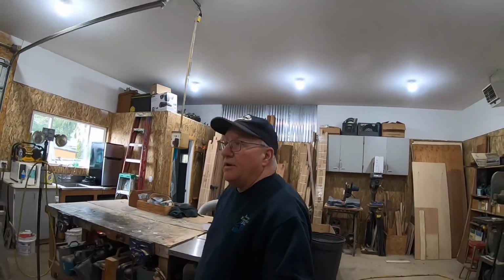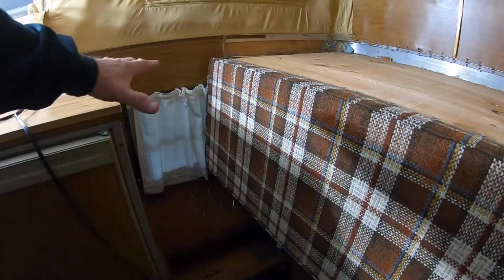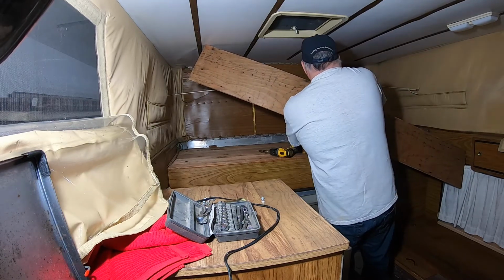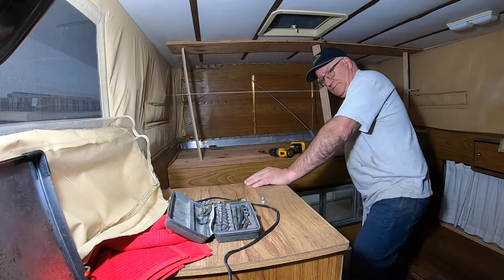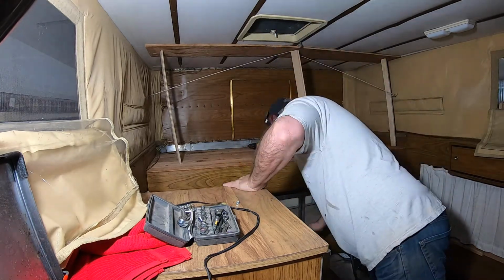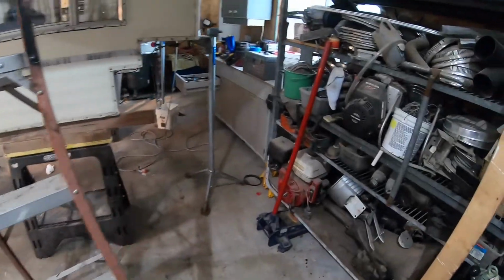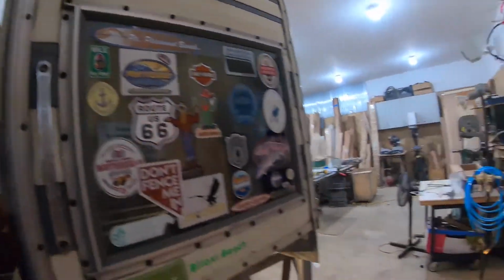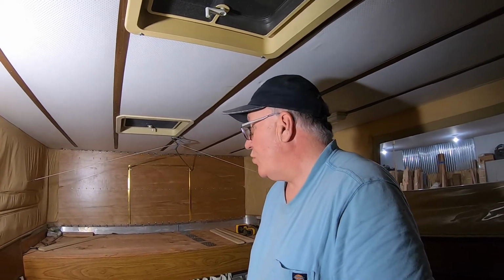Four Wheel Pop up Camper, New Folding Wall.